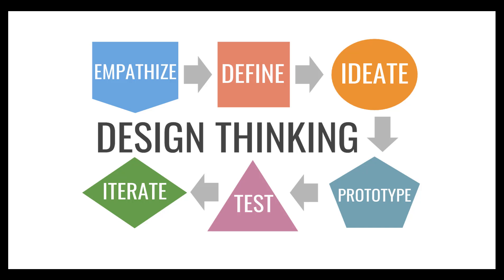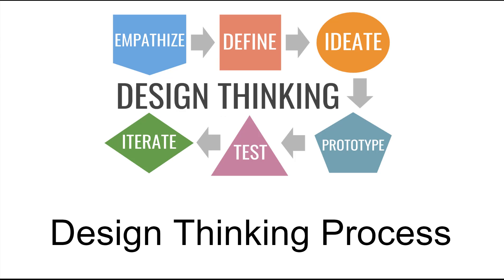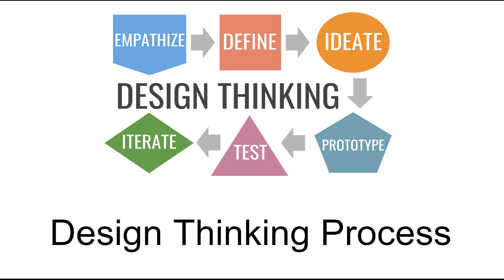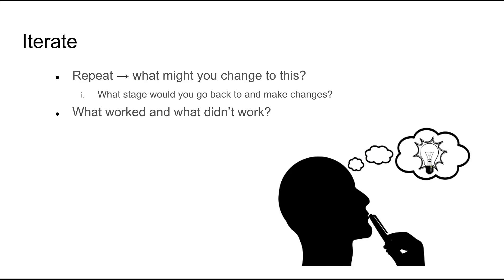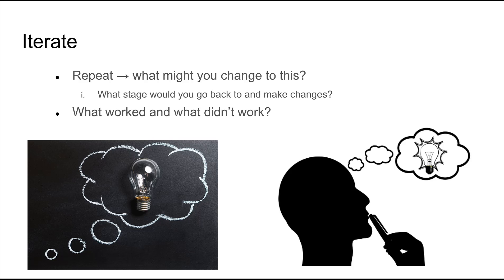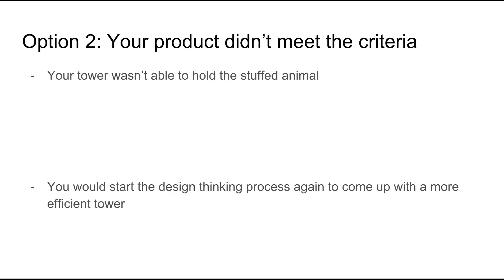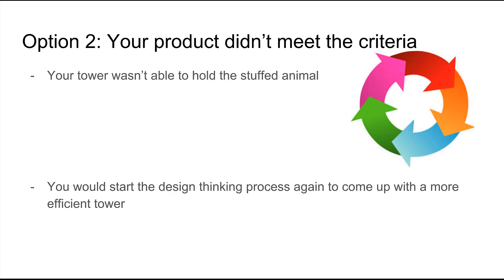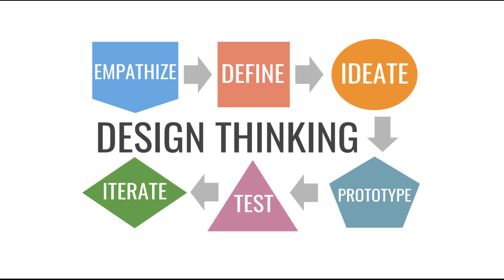Activity Video Iterate